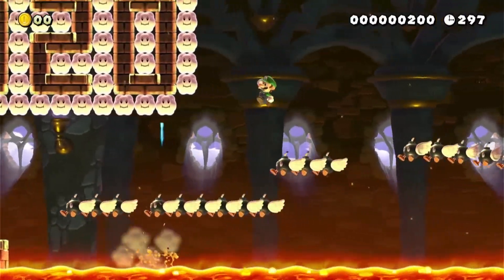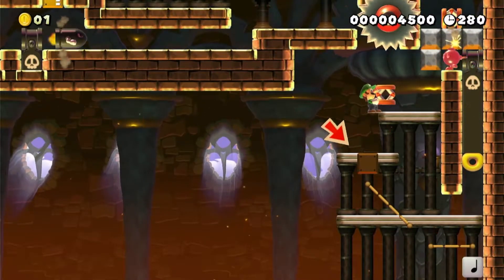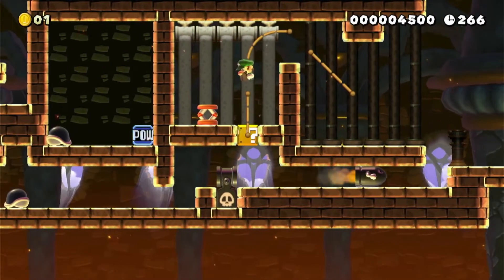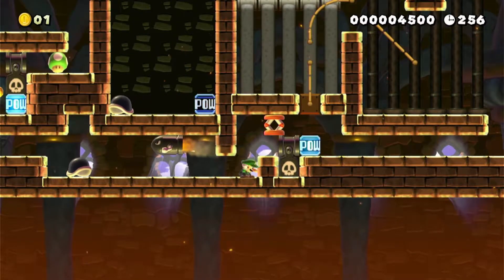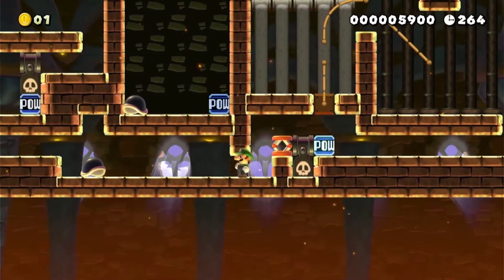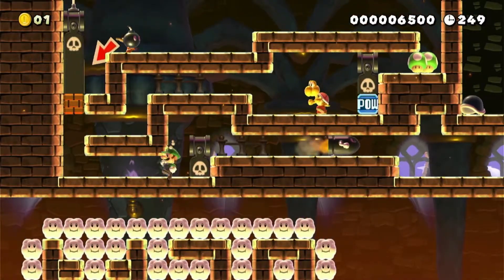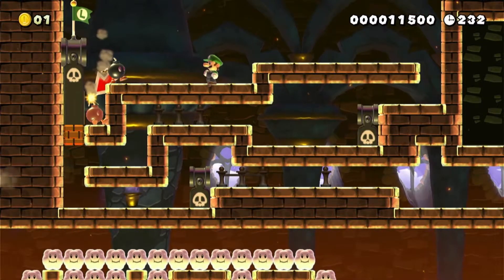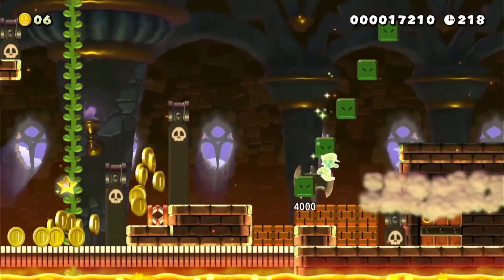mini mario 20 || SUPER MARIO MAKER 2 DAILY LEVEL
Level Name: mini mario 20
Level Code: 7RS-C9H-8FG

This is a series focused on some of the coolest and most interesting levels I find in Course World. I did not make these levels myself.